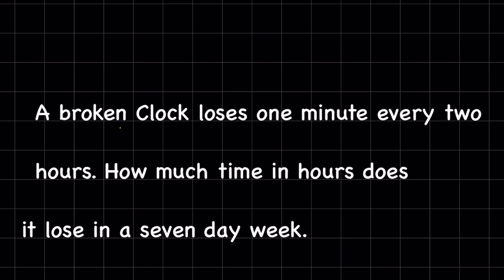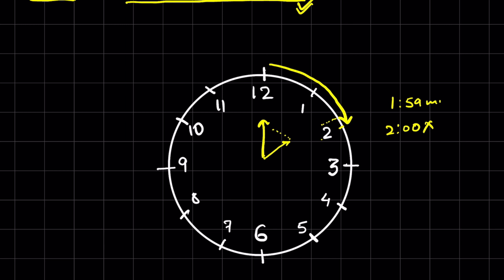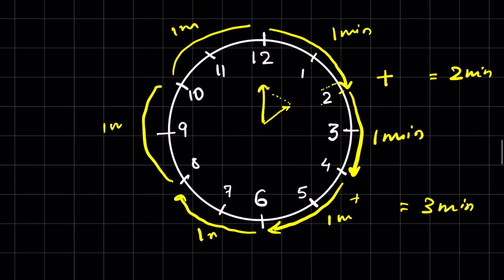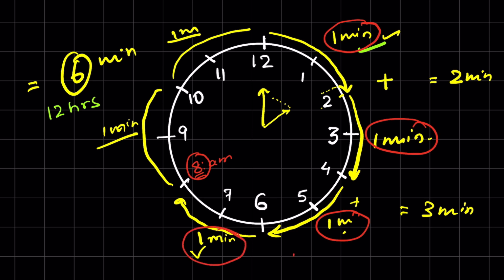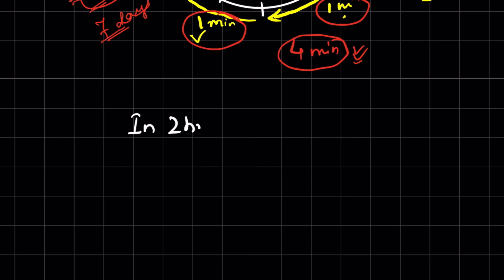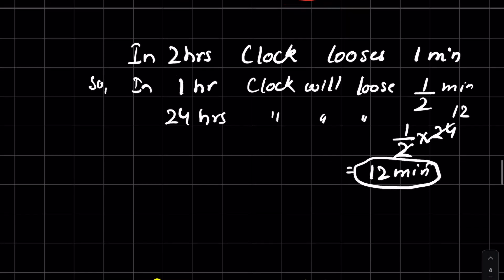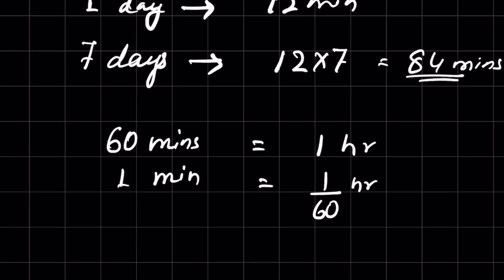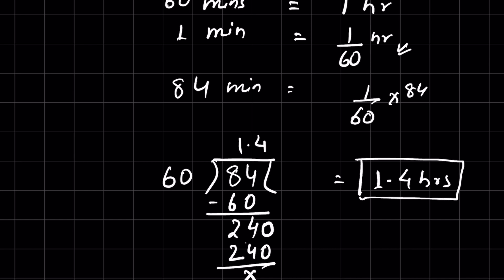Many can't solve this 5th grade question